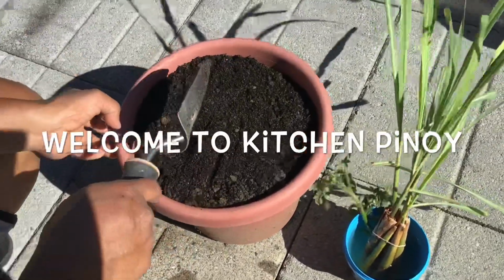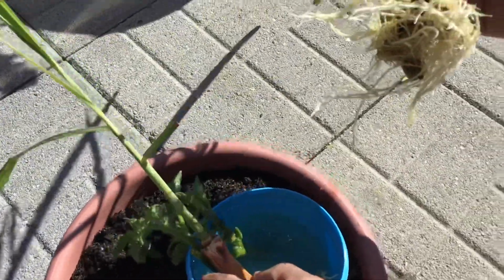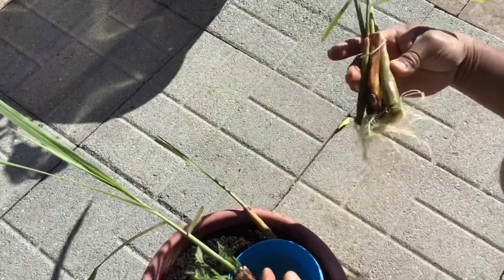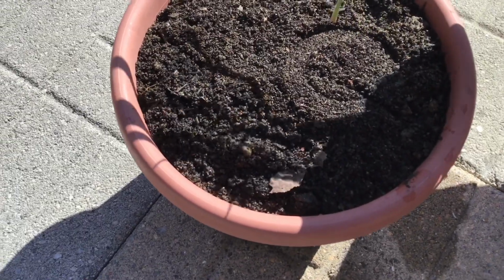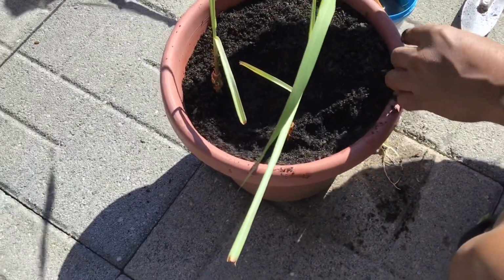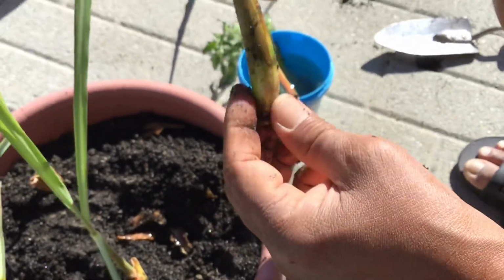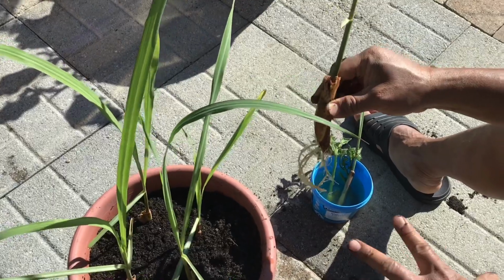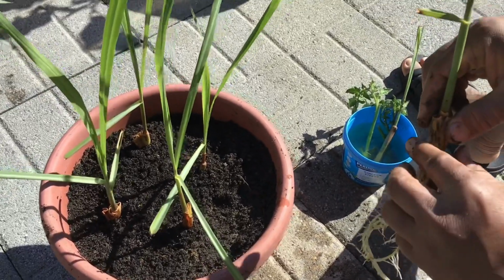How to Regrow Store Bought LEMON GRASS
I bought my lemon grass at asian market , i cut them and leave 3 inches , i use the top for cooking and the bottom i soaked it and water for one month inside our house